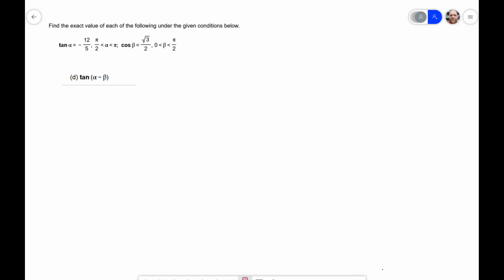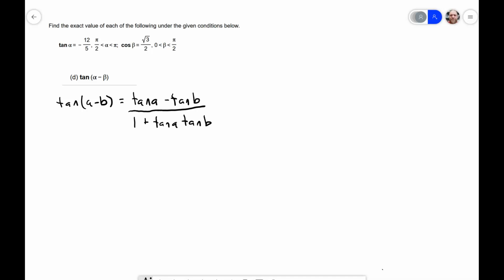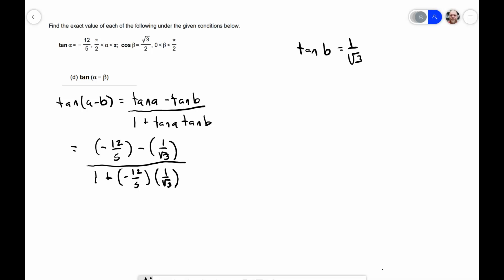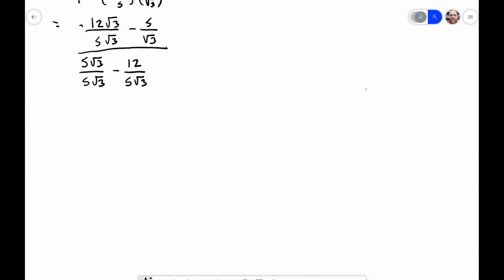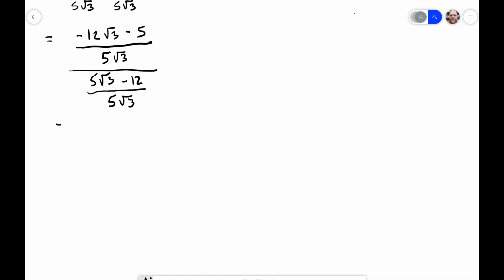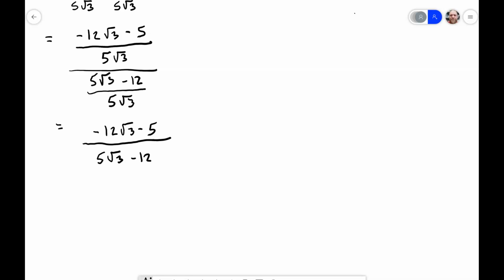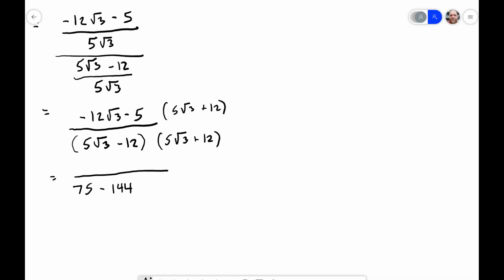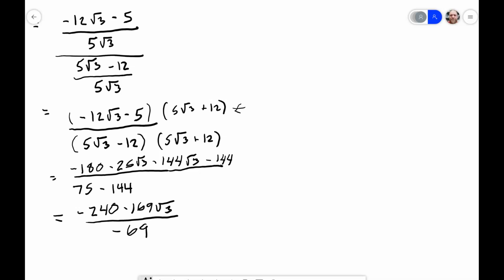MAT172 Section 7.5 Sum of Tangent Function